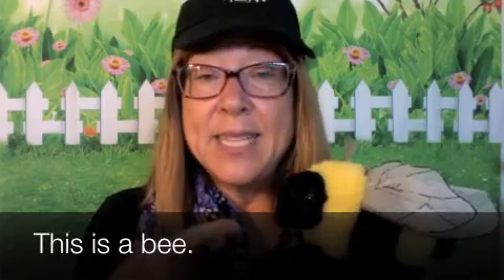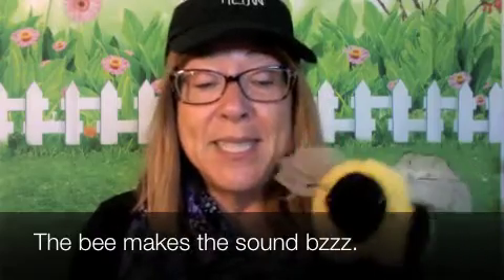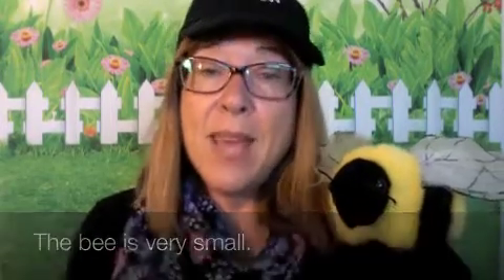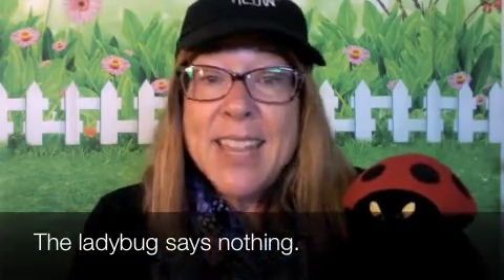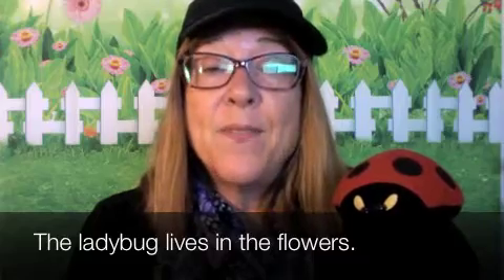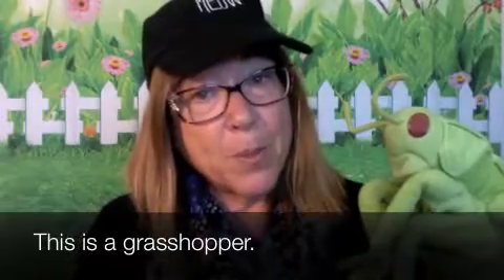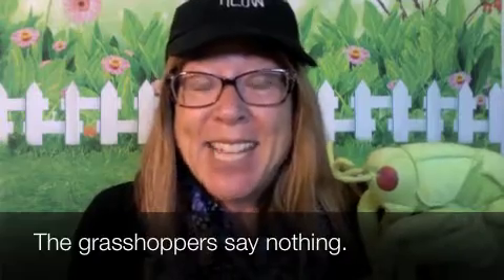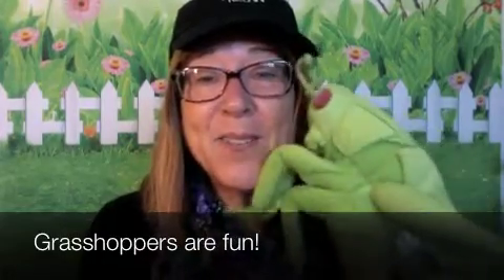Abeja, Mariquita y Saltamontes con Senora Horeth.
Aprende sobre las abejas, mariquitas y saltamontes. Espanol y Ingles.